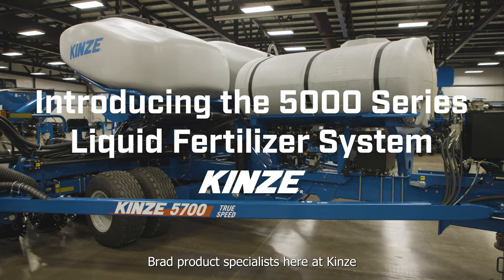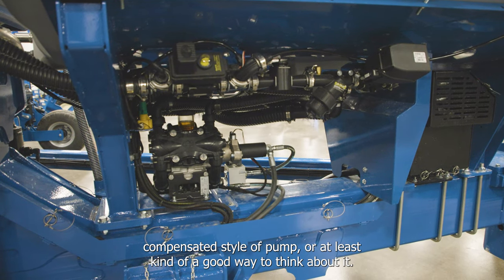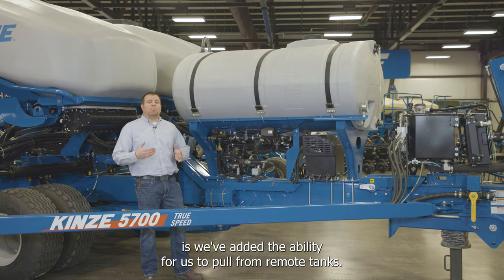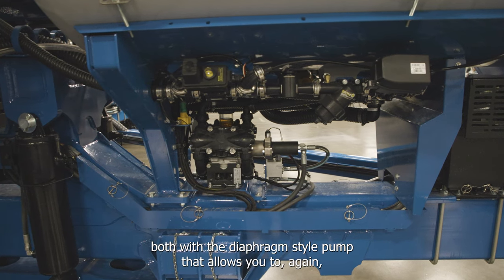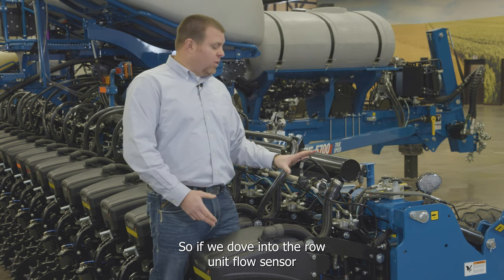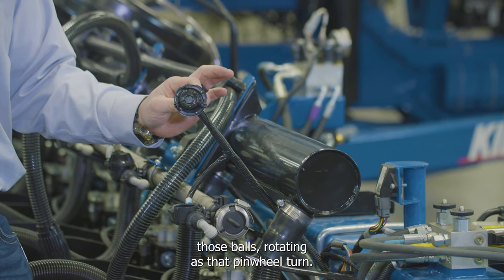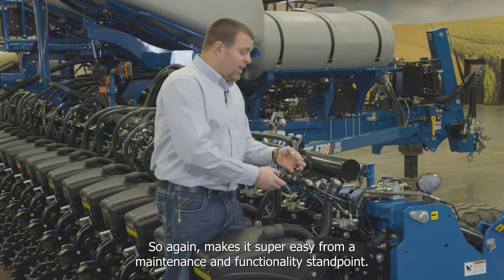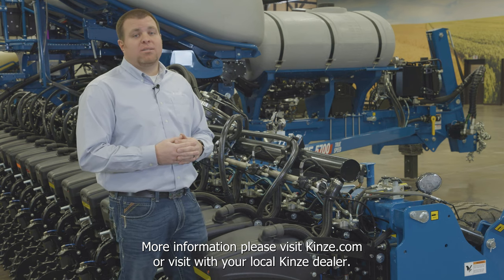Introducing the 5000 Series Liquid Fertilizer System | An In-Depth Walk Around